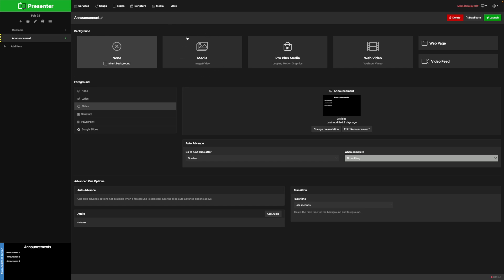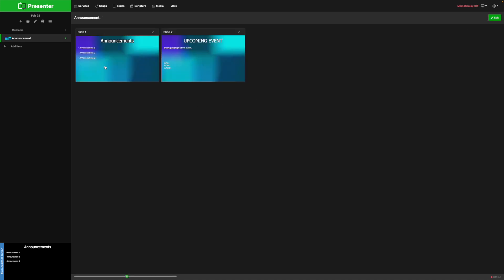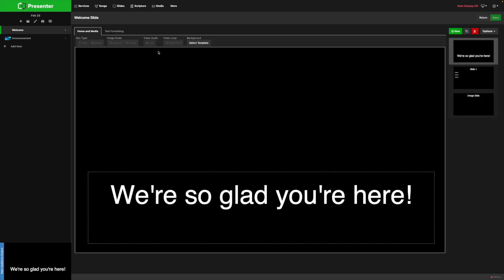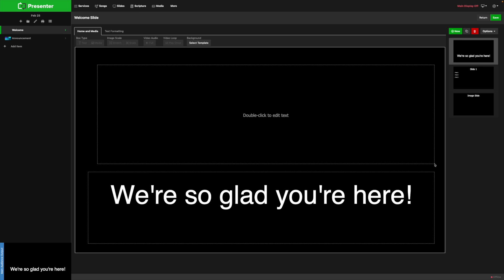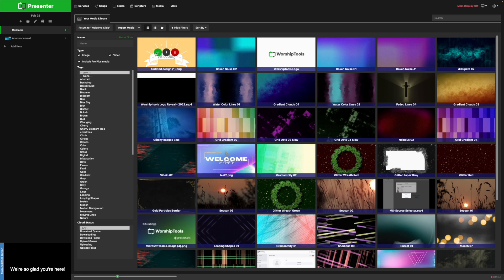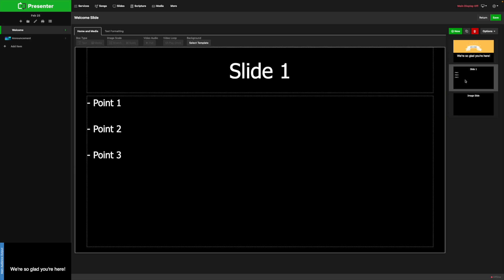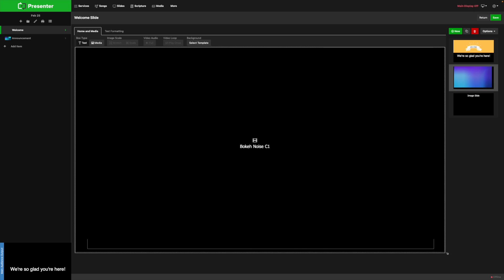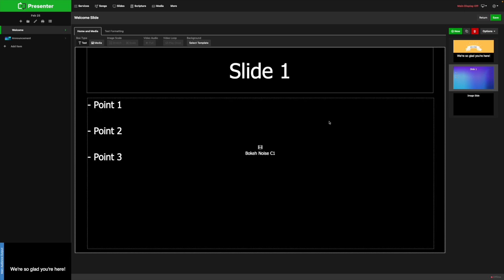Adding Media to Slides | Presenter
This video walks through how to add photos and videos to your Presenter Slides and how it differs from applying an overall background to the service item.

ABOUT PRESENTER:
Presenter is a sleek presentation app made specifically for churches and ministries. Present sermon slides, videos, lyrics, and more to your congregation. It works well for online livestreaming, and pairs seamlessly with our other apps: Charts and Planning

(WorshipTools is formerly known as Worship Extreme)